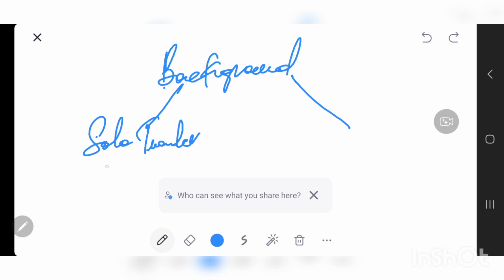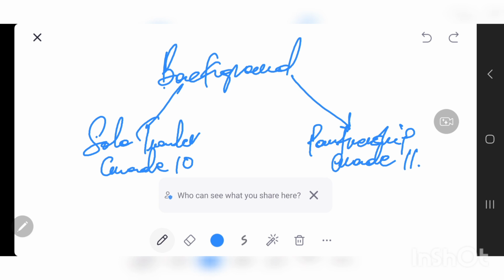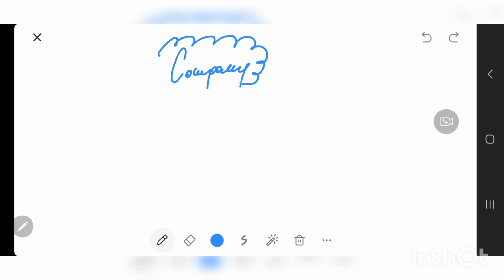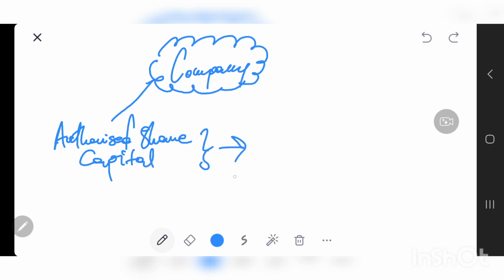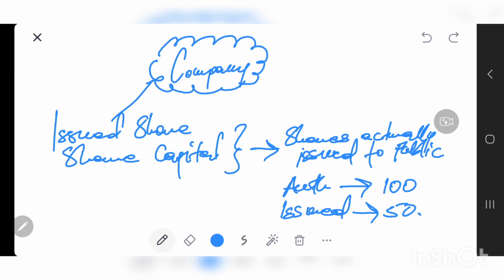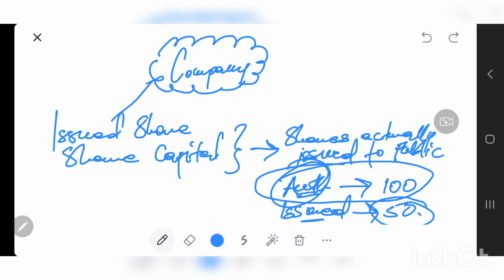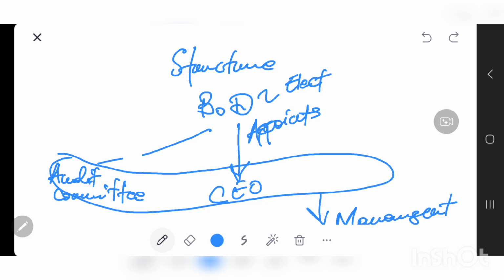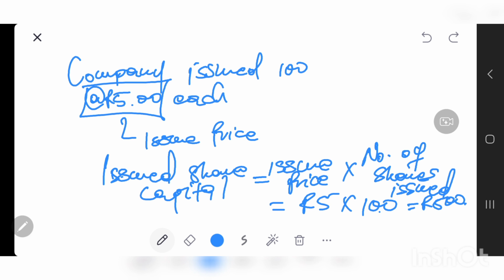Grade 12 Bookkeeping for Companies| MoI | Listed Public Companies| Shareholders| Directors etc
This is a recording from one of our free accounting classes for Grade 12. The video introduces students to Grade 12 Accounting, with focus to Companies.  Different concepts are introduced and explained to students.

Want to purchase our study guide contact contact Sxolile Radebe on 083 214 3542.